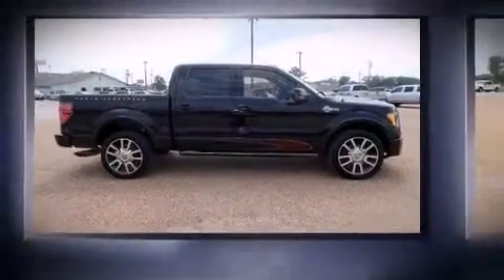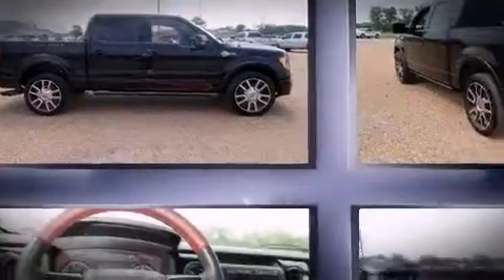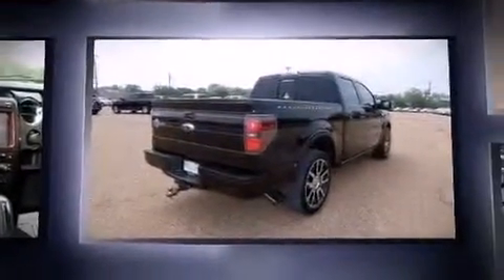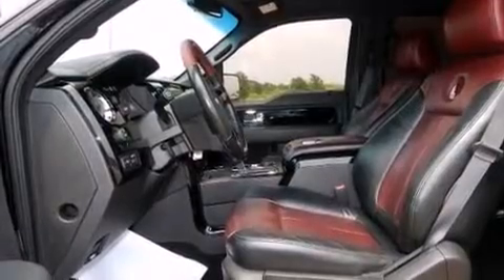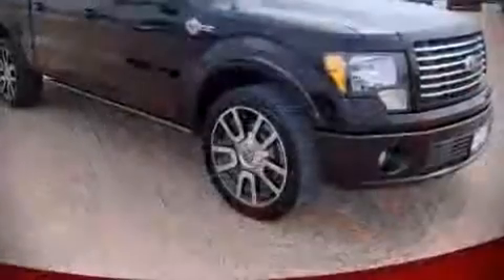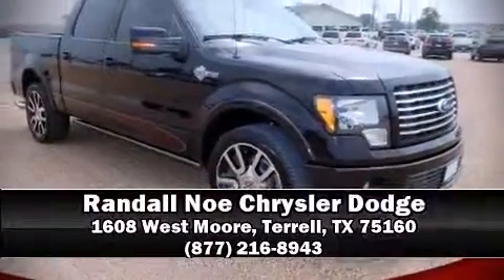2010 Ford F-150 2WD Supercrew 5-1/2 Ft Box Harley-Davidson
Come test drive this 2010 Ford F-150. It features an automatic transmission, rear-wheel drive, and a powerful 8 cylinder engine. The following features are included: variably intermittent wipers, a rear step bumper, air conditioning, power door mirrors, power windows, remote keyless entry, and 1-touch window functionality. Audio features include an AM/FM radio, and 4 speakers, providing excellent sound throughout the cabin. Passenger security is always assured thanks to various safety features, such as: dual front impact airbags with occupant sensing airbag, head curtain airbags, traction control, a panic alarm, and 4 wheel disc brakes with ABS. For added security, dynamic Stability Control supplements the drivetrain. It also arrives with a Carfax history report, providing you peace of mind with detailed information. Our sales reps are knowledgeable and professional. We'd be happy to answer any questions that you may have. Stop by our dealership or give us a call for more information.